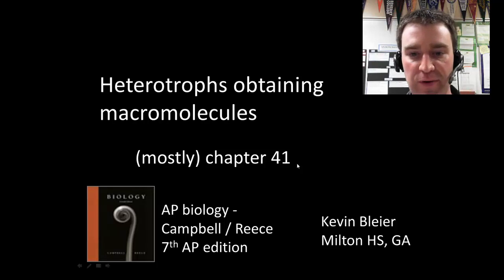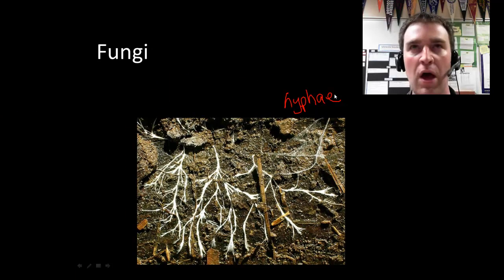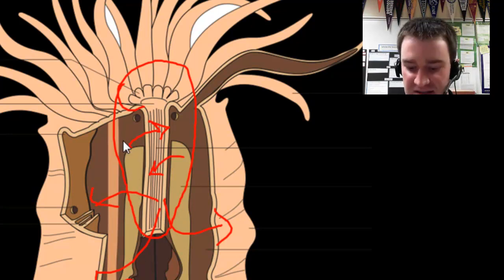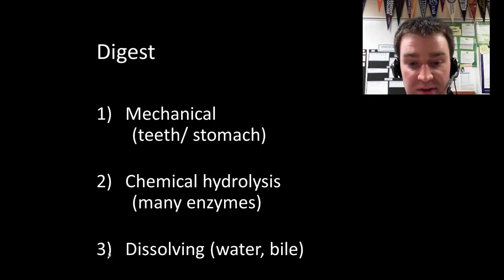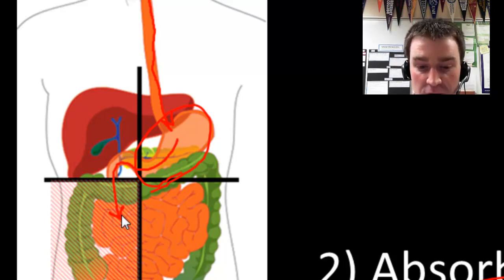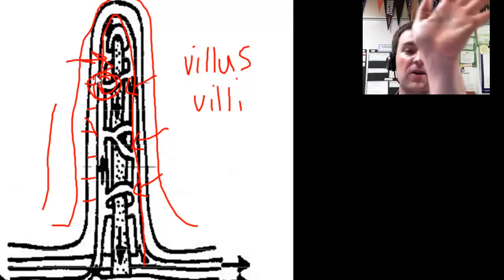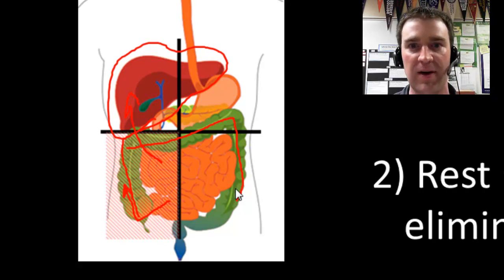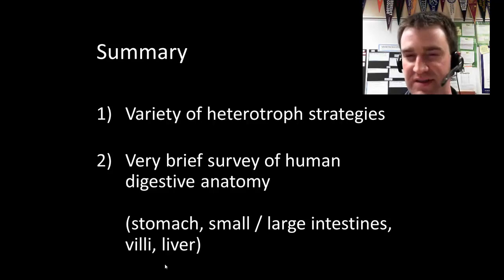Heterotroph nutrition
How heterotrophs obtain their macromolecules (briefly fungi, protists, mostly focused on human digestive system) (from ch. 41)